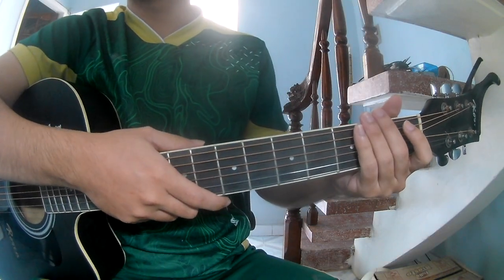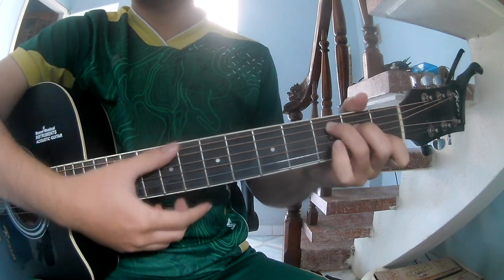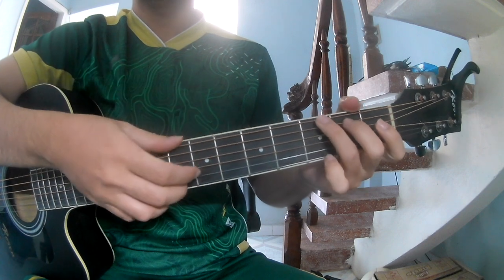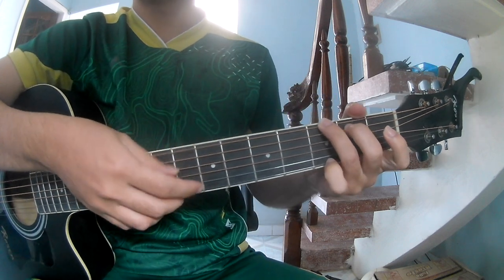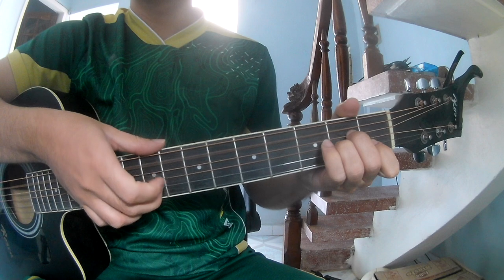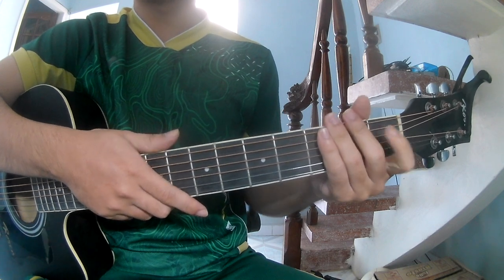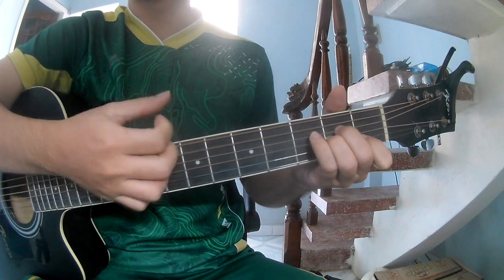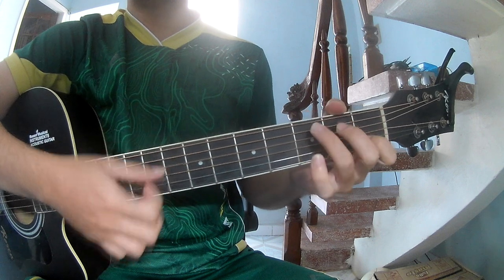How To Play Guitar Capricorn By Vampire Weekend Version 1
Vampire Weekend - Capricorn

Capo 0 with [C] [G] [Am] [D]

VERSE
[G] [C] [G] [C]
[G] [Am] [C] [D]

CHORUS OUTRO
[Am] [D] [G] [C]

Today, I will share with you How To Play Guitar Capricorn By Vampire Weekend Version 1